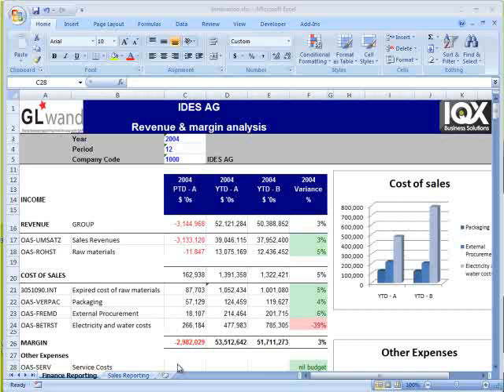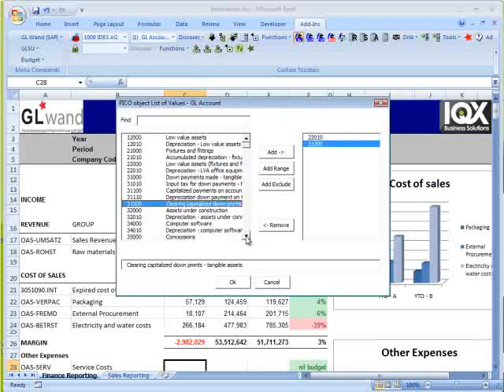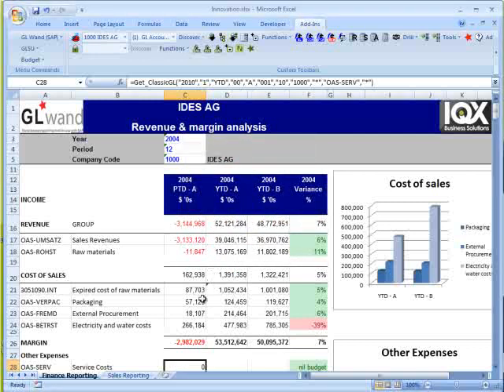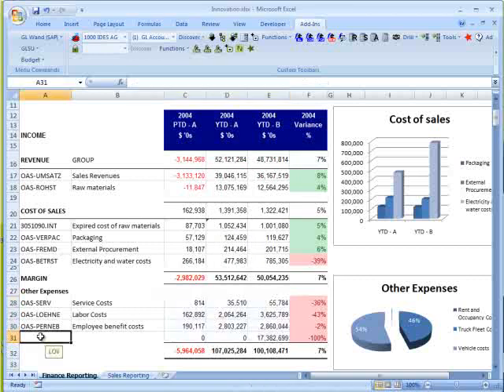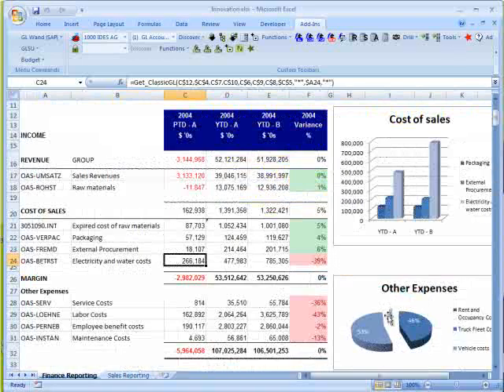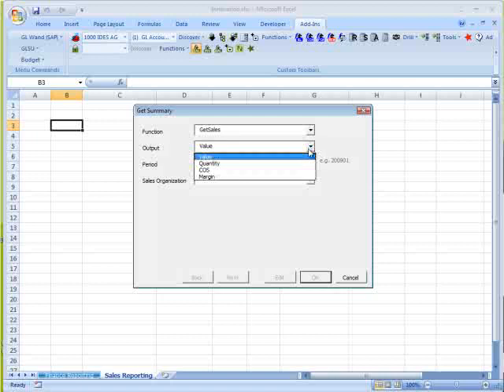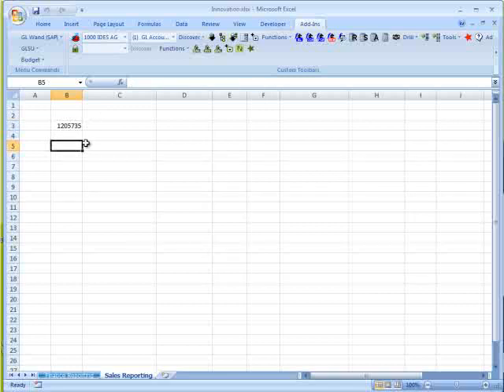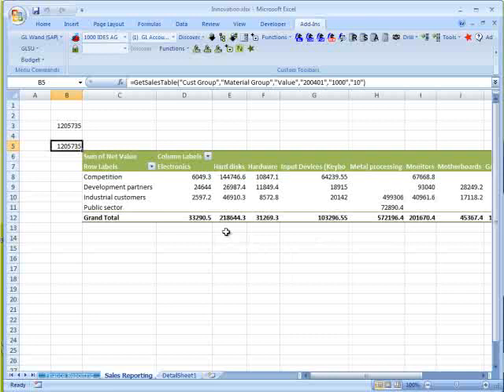IQX_SAP_Wands.flv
SAP User empowerment through flexible and real time financial and sales reporting using Excel